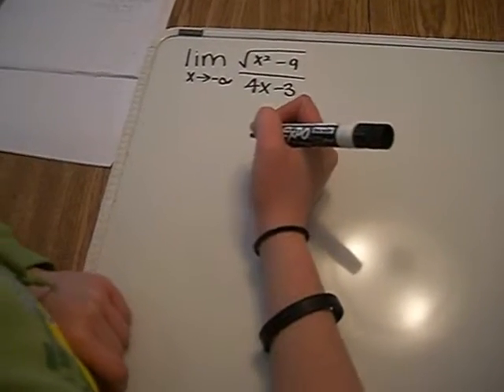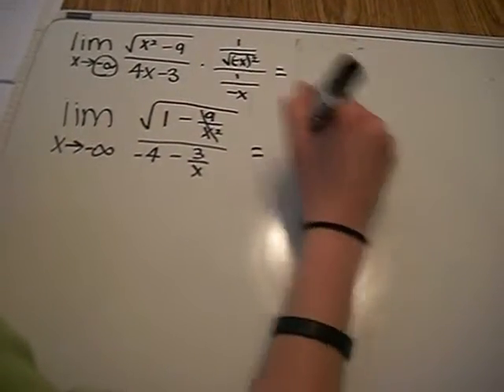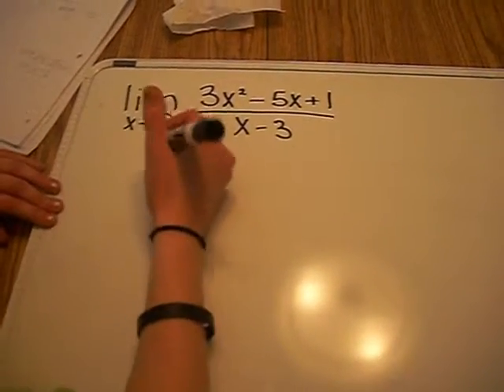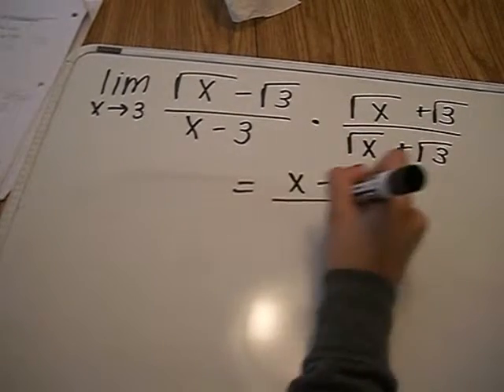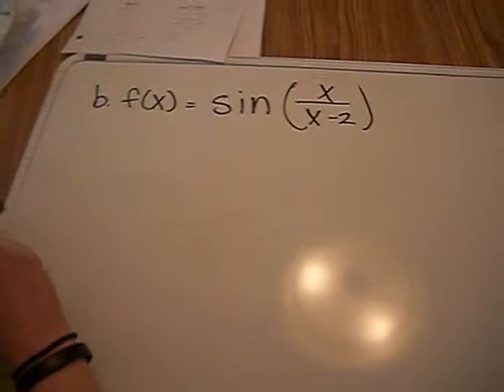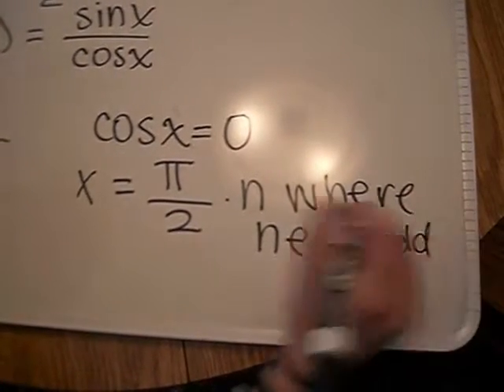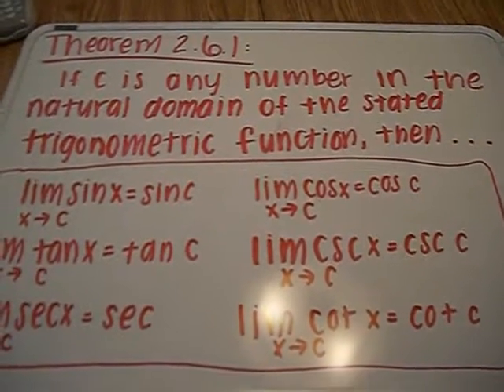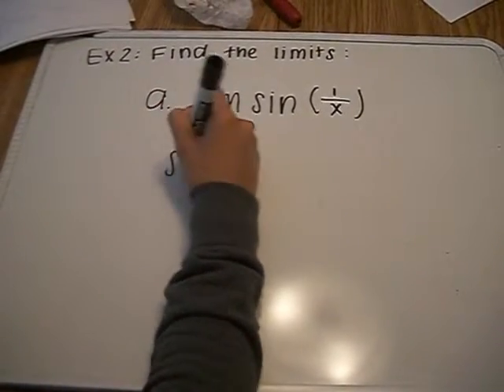Calculus 2.6 Part 1 of 3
Guided Notes for Mr. Estabrook's class. 1) We Speak No Americano- Yolanda Be Cool 2) Sandstorm-Darude 3)Life in Technicolor ii- Coldplay